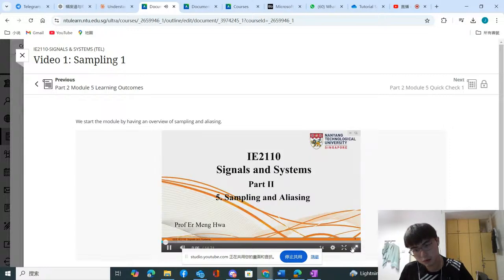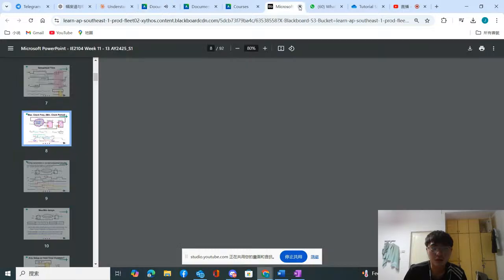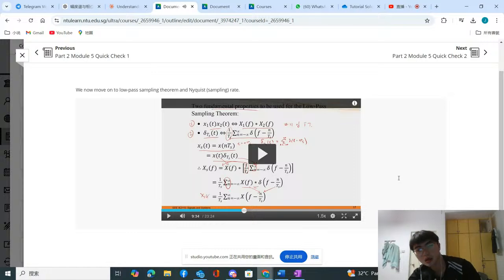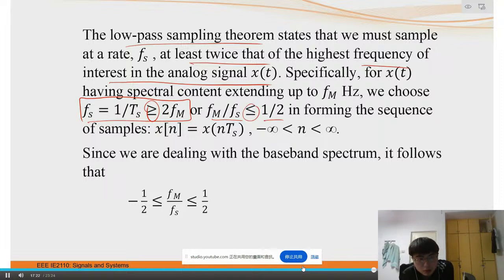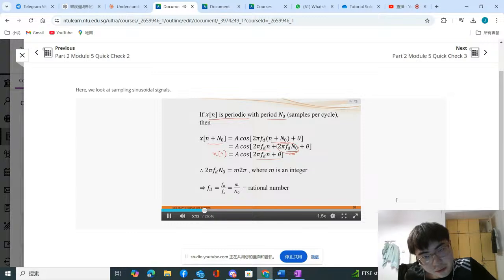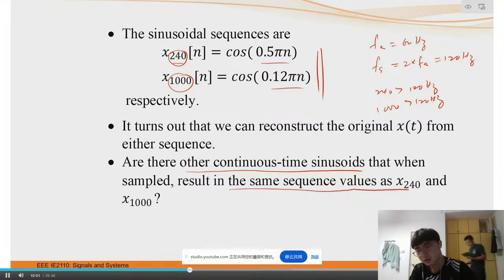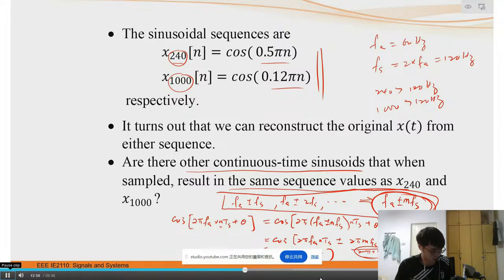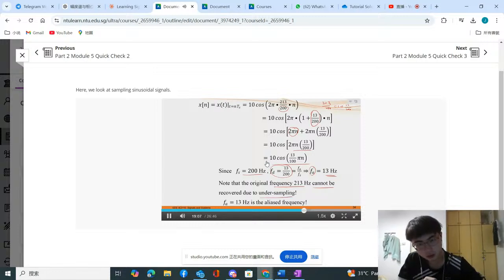studying signal and system 5/11/2024